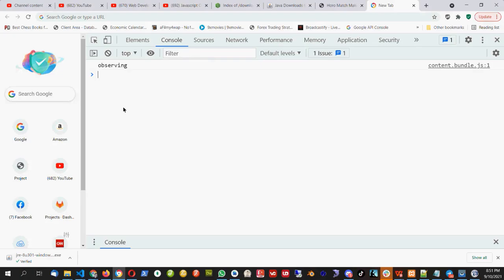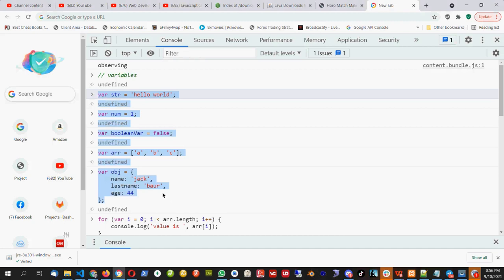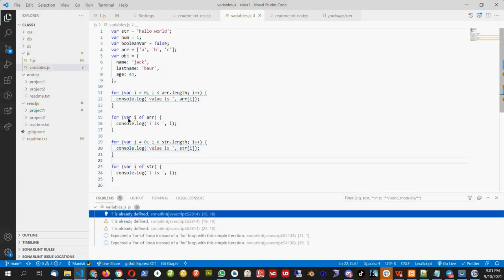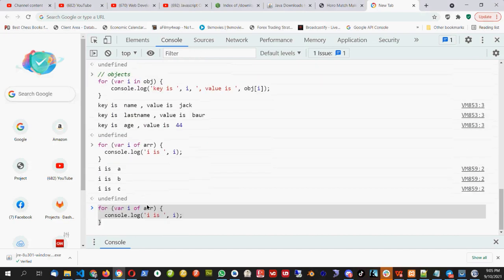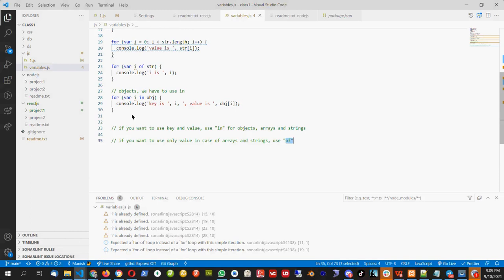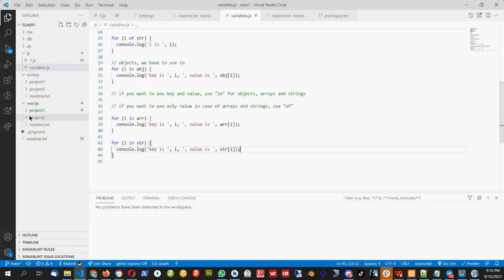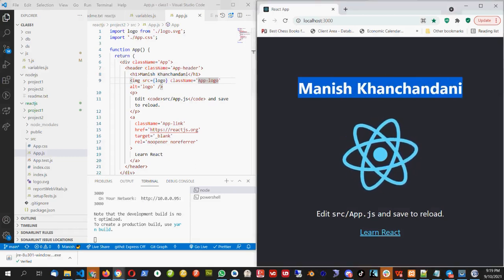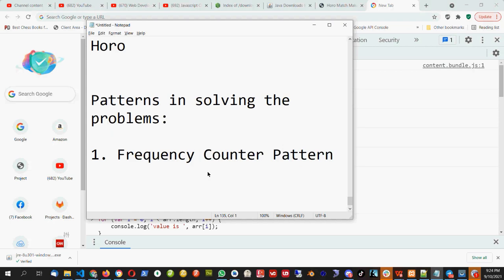Lesson 39 2021 09 10 for of and for in